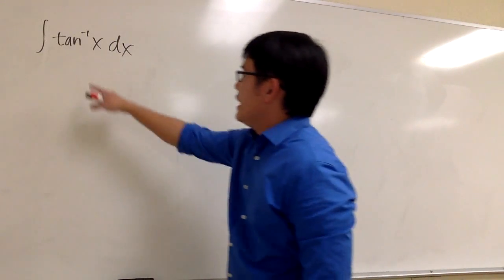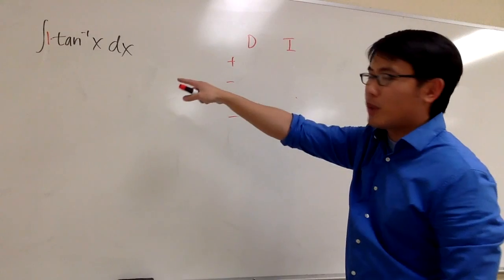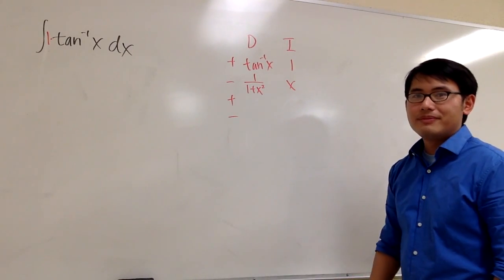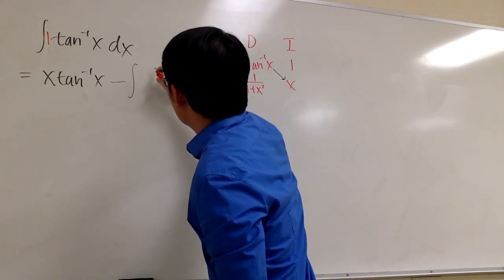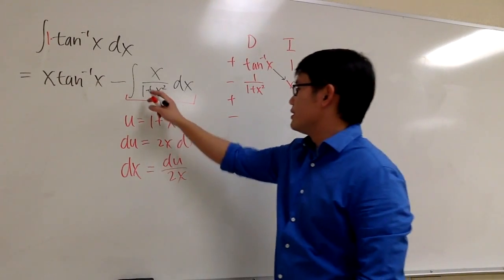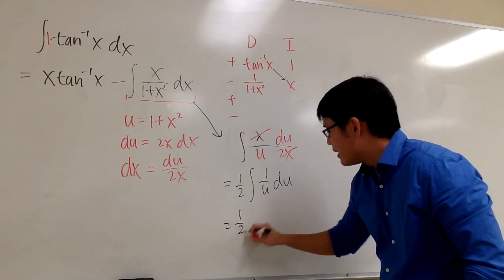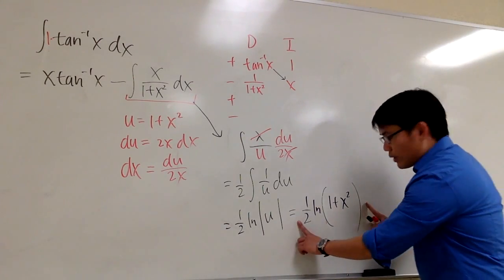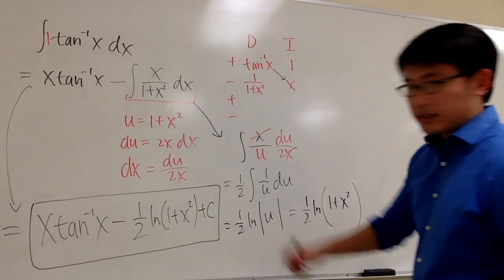Integral of tan^-1(x)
Learn integration by parts with the DI method for the integral of arctan(x), i.e. integral of tan^-1x.